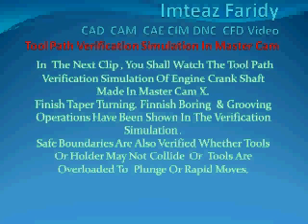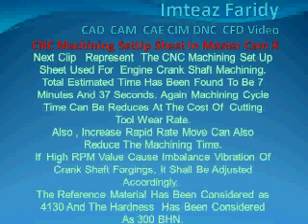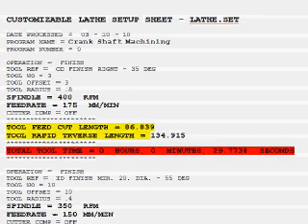Crank Shaft CNC Machining Simulation - Solid Work Modeling-Master Cam X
Crank Shaft Model Developed In Solid Work & Tool Path Verification Simulation Has Been Made In Master Cam X.
o simulates CNC machining of a crankshaft using SolidWorks and Mastercam X, you’ll need to go through a full workflow—from 3D modeling to CAM setup and simulation. Here's a step-by-step breakdown:

🔧 Part 1: Crankshaft Modeling in SolidWorks
✅ Key Features to Model:
Main journals and crank pins
Counterweights
Oil passages (holes)
Keyways or timing features
Fillets between journals and webs

🔨 Modeling Tips:
Use Revolve, Extrude, and Sweep features.
Apply mirror and patterning for symmetry.
Add drafts and blends for realistic manufacturing.

📁 Save as .SLDPRT or export as .STEP for CAM.
🧠 Part 2: CAM Setup in Mastercam X
📥 Import Geometry
Open Mastercam X.
Import the crankshaft model: File - Open -.STEP or .SLDPRT.

⚙️ Setup Stock
Define raw stock size (oversized forging or billet).
Set origin on center of main journal (or chuck location).
🛠️ Toolpath Operations
Facing – Clean the billet face.
Rough Turning (if lathe): Remove bulk from journals and pins.
Milling (if 4-axis or 5-axis): For side features and counterweights.
Contour profiling – Journals, crank pins.
Drilling – For oil passages.
Finishing passes – High-speed for journals and pin surfaces.
Chamfering/Filleting – Improve fatigue life.

🧰 Use tool libraries: Insert proper tools (carbide end mills, drills, turning inserts).
🧪 Verify:
Select Verify Toolpath or Back plot.
Watch material removal in real time.
Ensure no collisions and check surface finish simulation.

🎞️ Part 3: Export and Render (Optional)
Export toolpath simulation as video for presentations.
Export G-code compatible with your CNC controller (Fanuc, Siemens, etc.).

🧰 Deliverables You Might Create:
SolidWorks model of crankshaft (.SLDPRT)
Mastercam X toolpaths and operation files
Simulation video (.MP4 or .AVI)
G-code file for machining